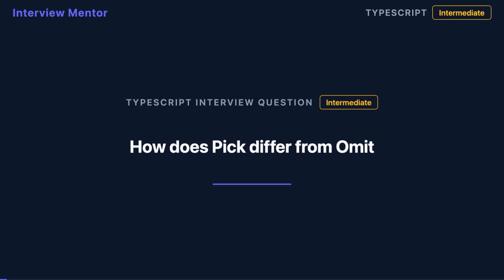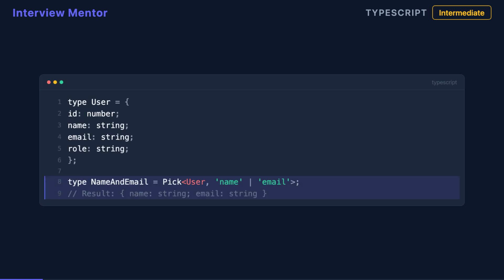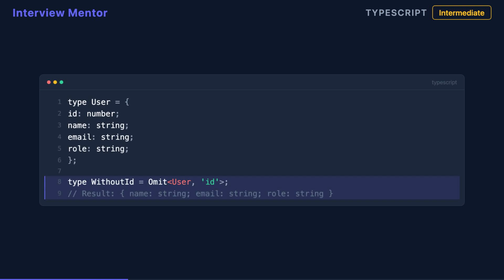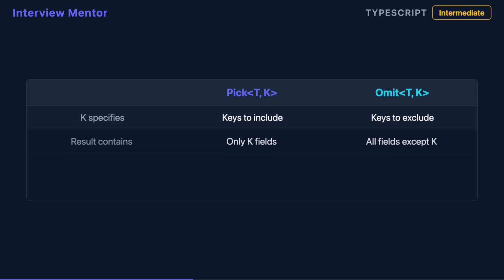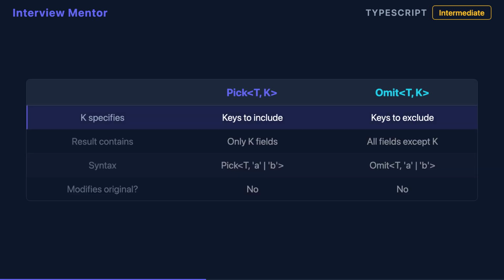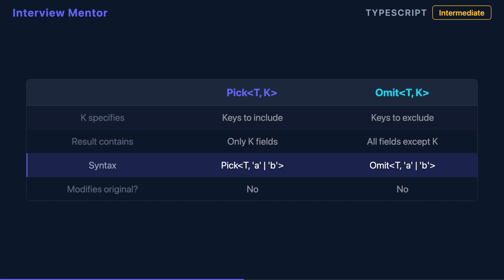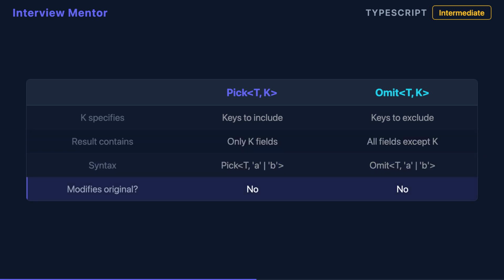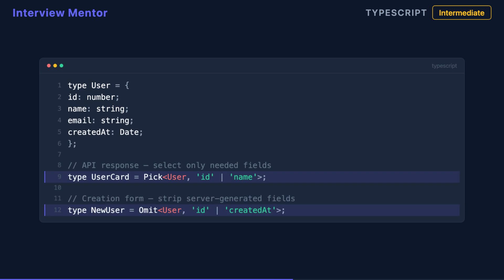Pick vs Omit in TypeScript: Which One to Use?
Learn the key difference between TypeScript's Pick and Omit utility types and when to reach for each one. Covers how Pick selects specific properties to include, how Omit excludes properties you don't need, practical API response and form input examples, and why neither utility mutates your original type.